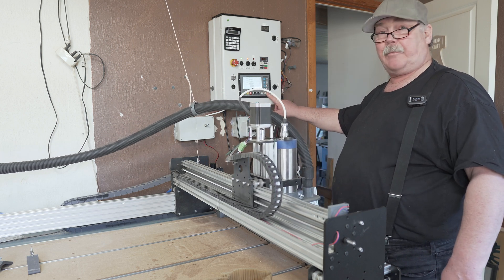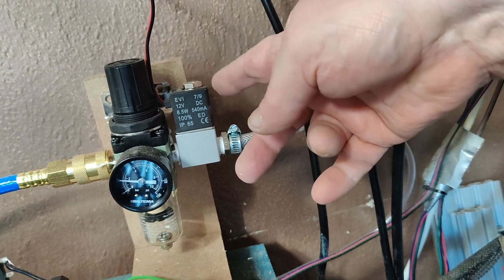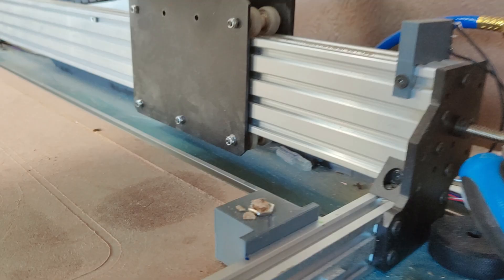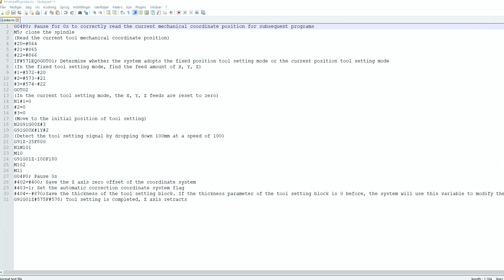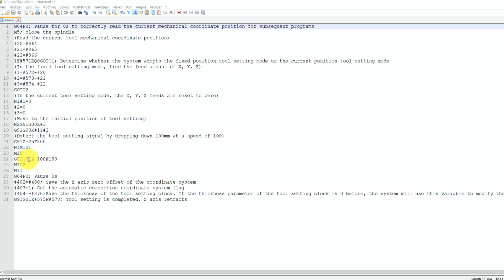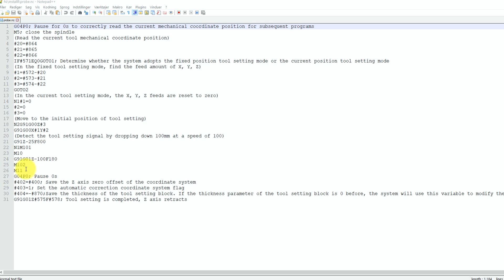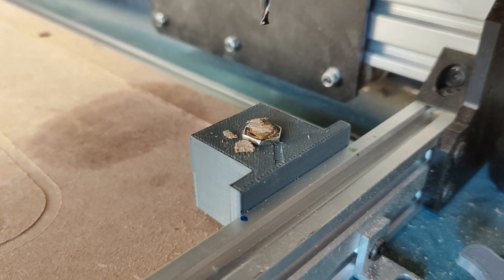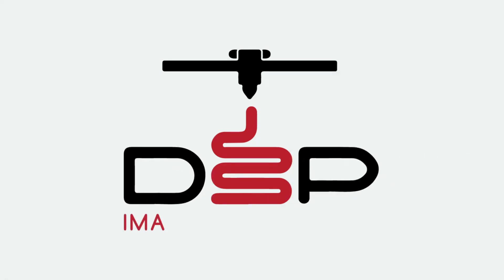Automatic clean the fixed probe with air before probing with the DDCS V3.1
A new serie that I call, the 5 minutes tip.